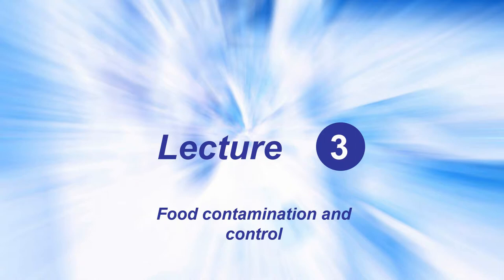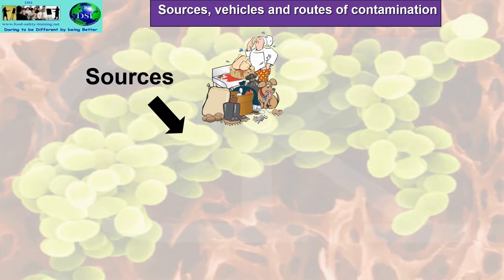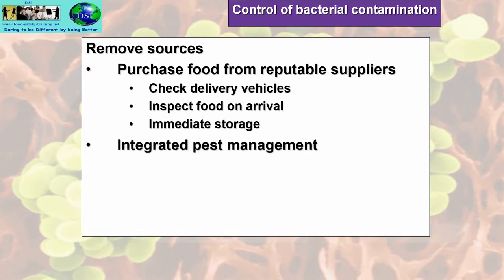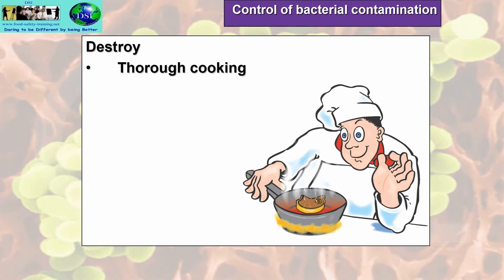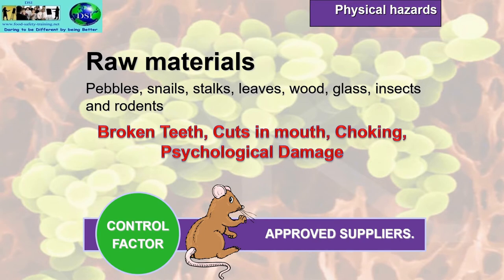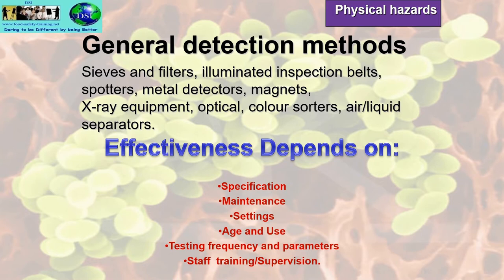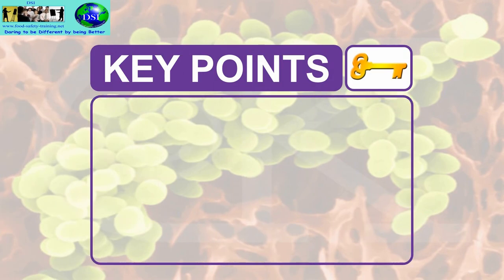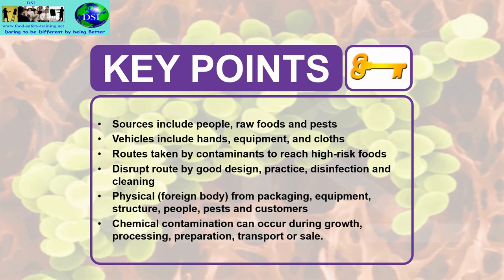Lecture 3 - Level 4 Award in Managing Food Safety in Catering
Levels 3 and 4 in Supervising and Managing Food Safety in Catering-Manufacturing